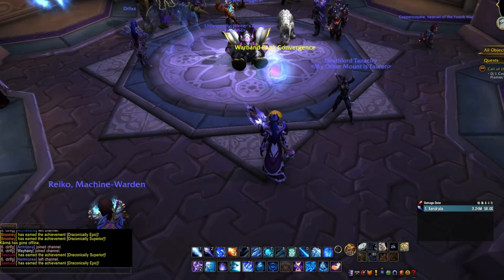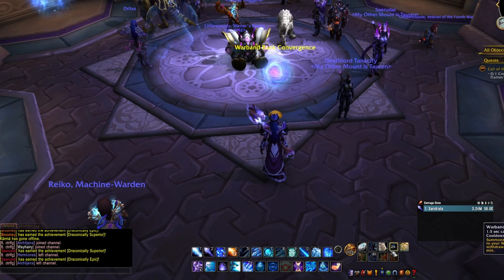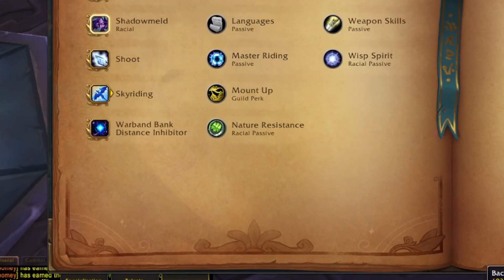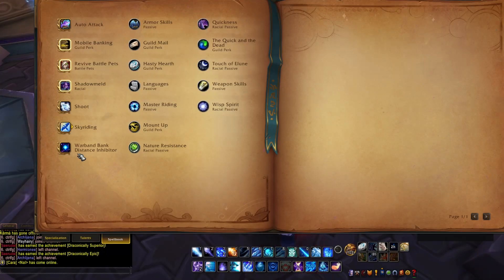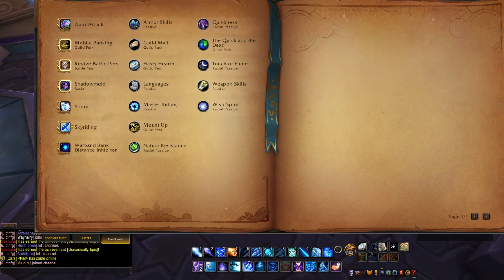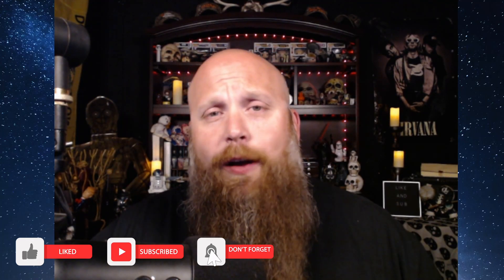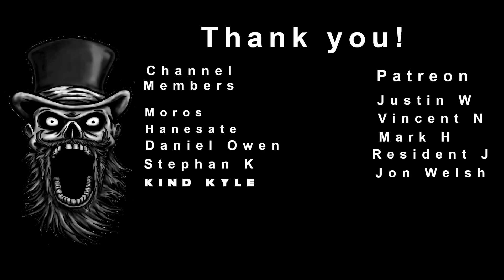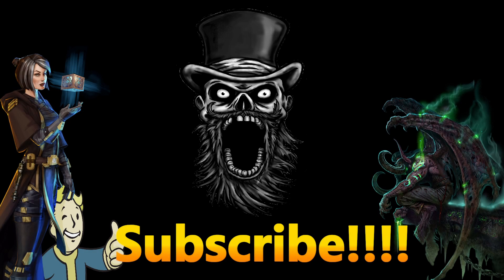How to Find Your Warband Mobile Bank!!! (Guide)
Missing your Warband Mobile Bank from our alts. Let me show you where to find it!